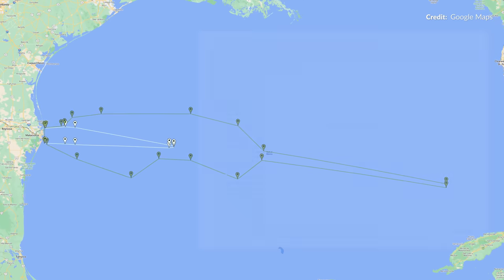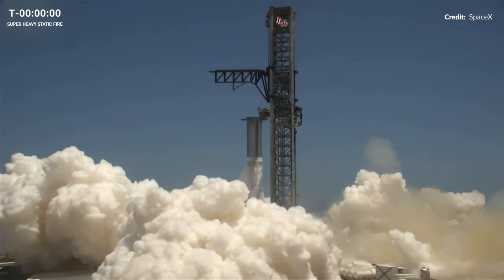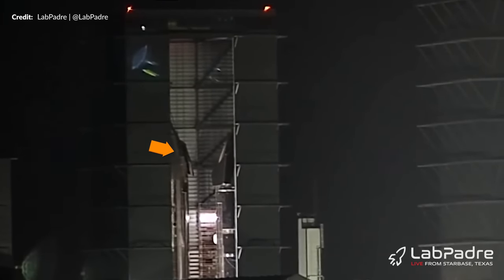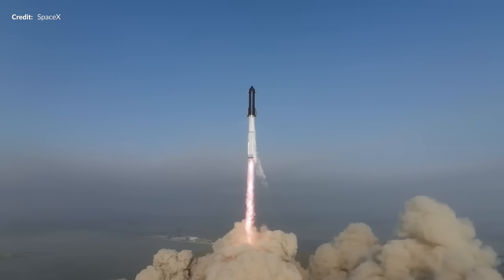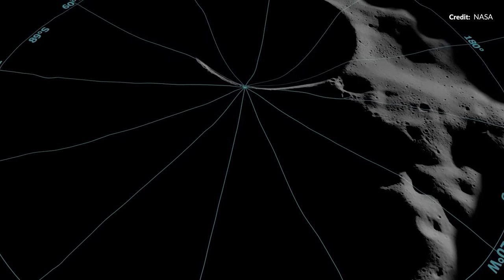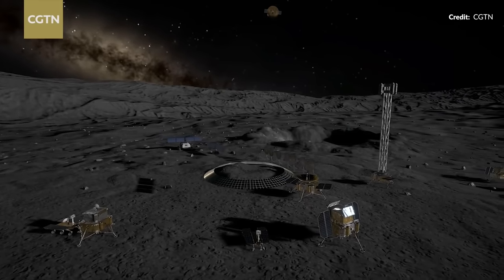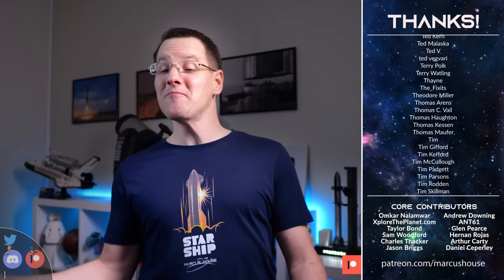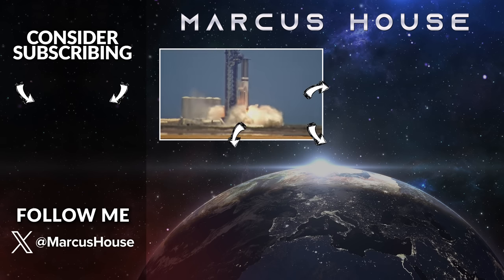SpaceX Drops Bombshell Upgrade, and Starship Flight 2 Date Intention Revealed!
now to get a year's supply of Vitamin D3K2 & 5 travel packs for FREE with your first purchase. This is a gamechanger for supporting your immune system! AG1 provides your body with everything it needs for optimal performance every single day.

Well my friends, we’ve got some good indicators for the second Starship orbital flight test.SpaceX Drops Bombshell Upgrade photos from the hot staging system just yesterday, and a Starship Flight 2 Date Intention Revealed. This week we've tons more to share on the progress made toward that, but many more marvels of the week with inspiration and excitement no matter where you look. I think it is a constant reminder of our capacity to overcome challenges and explore the unknown. The fun never ends so hold on tight and light that candle.